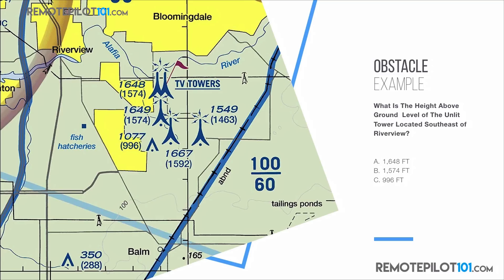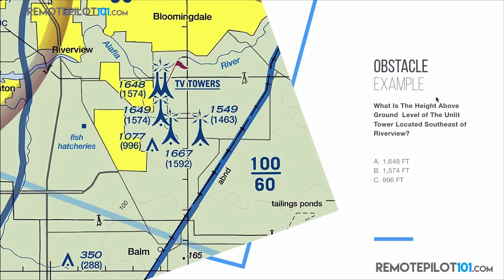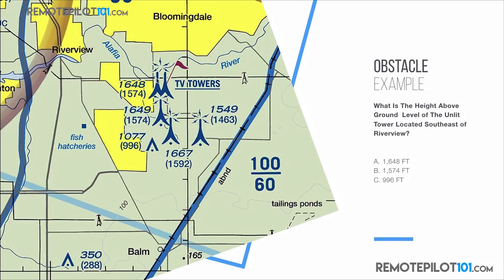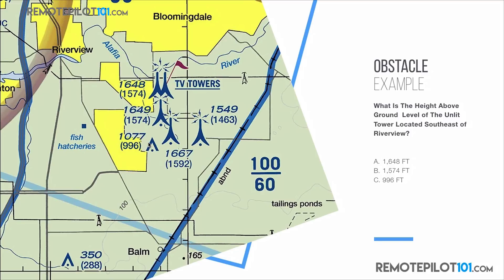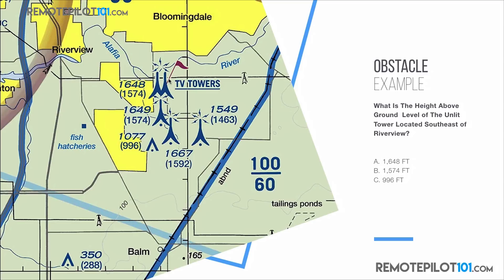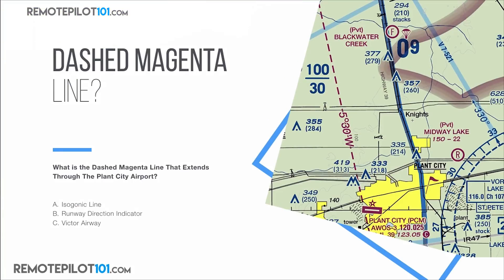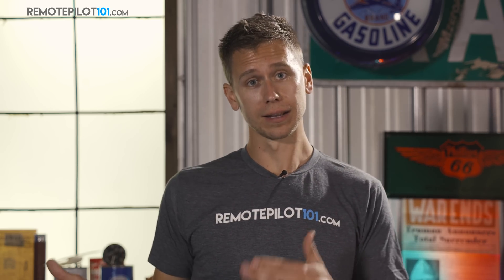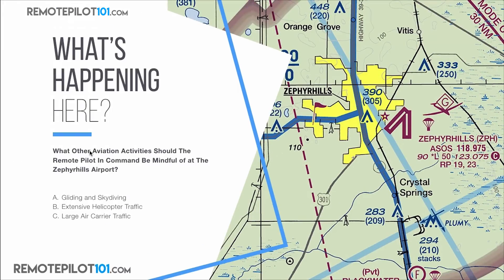Understanding Chart Symbols - FAA Part 107 Knowledge Test Remote Pilot 101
In this video I'll share with you some actual FAA knowledge test questions as they related to chart symbols.